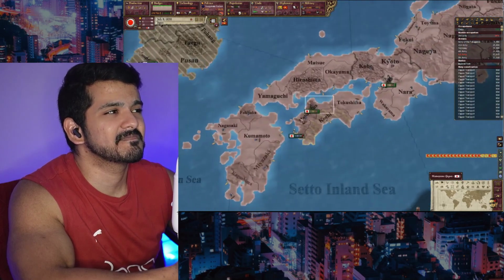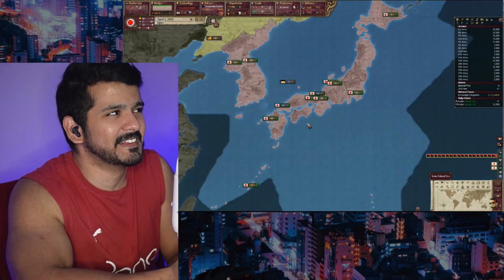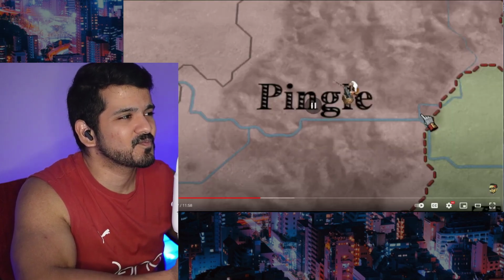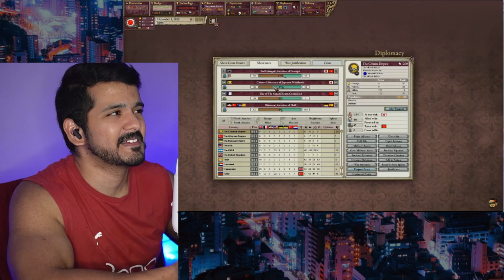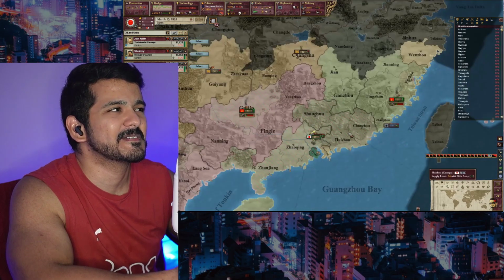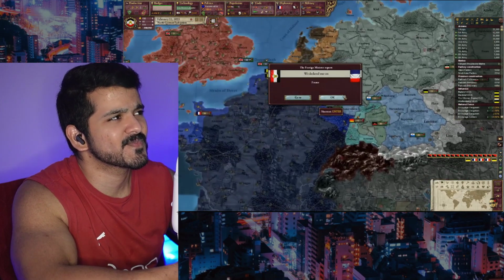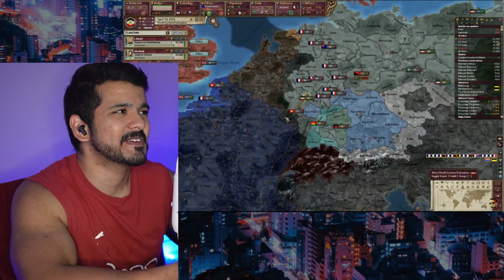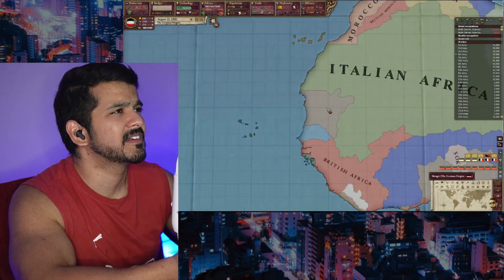Victoria 2 The Ultimate Guide To Victoria 2 reaction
The Ultimate Guide To Victoria 2 by ISP